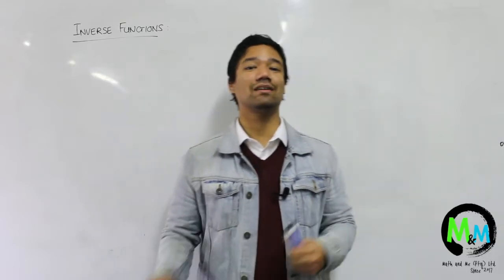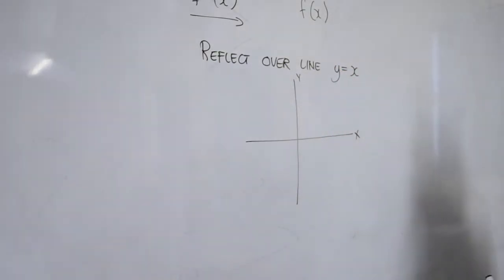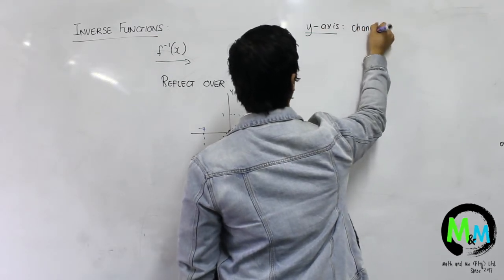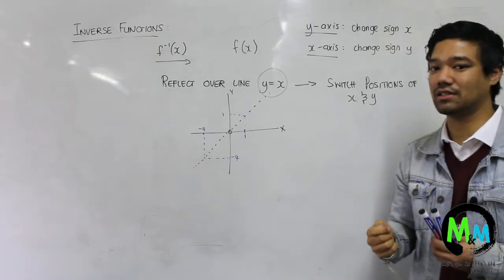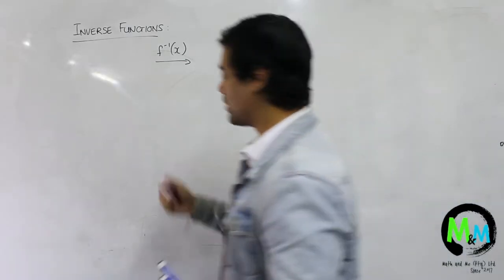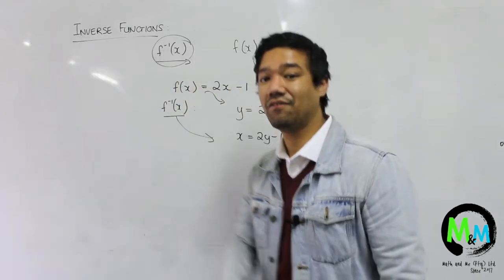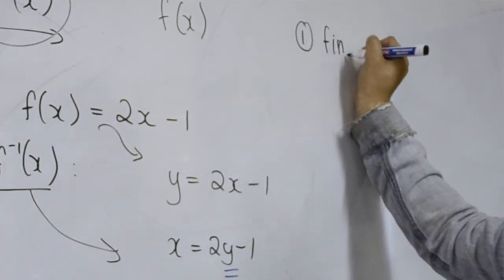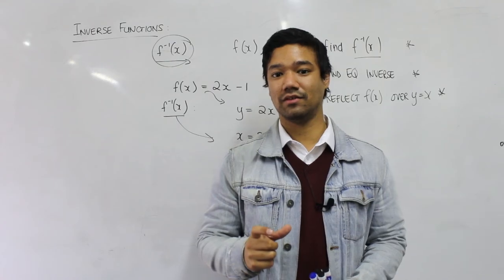GR 12 - Inverse Functions (An Introduction) [CAPS]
In today's video, we'll be taking a look at Inverse Functions and how to go about finding the inverse of functions correctly.

When we inverse functions, we are reflecting them over the line y=x on the Cartesian Plane. Please note, however, the three common ways they might ask you to find the inverse of functions.